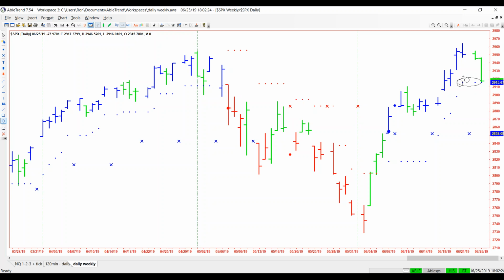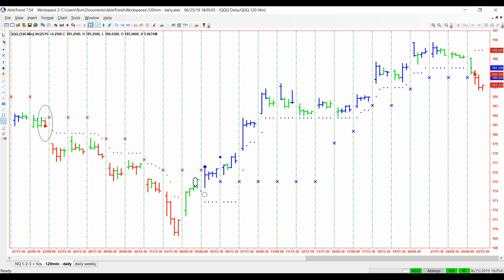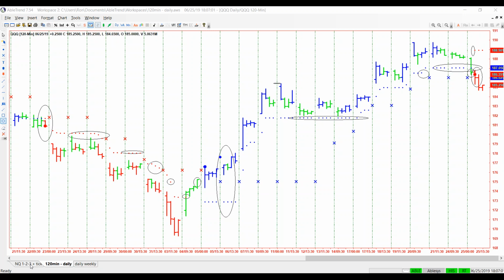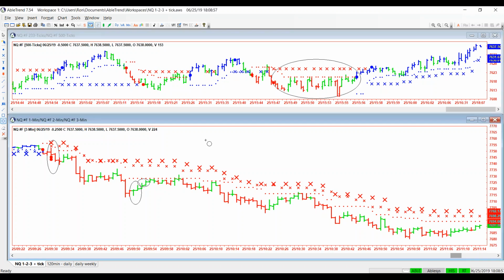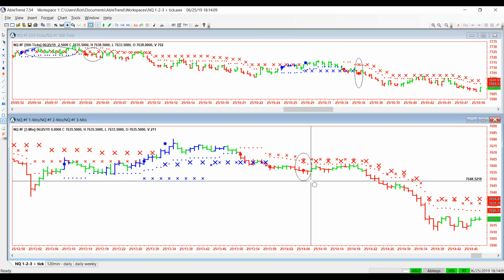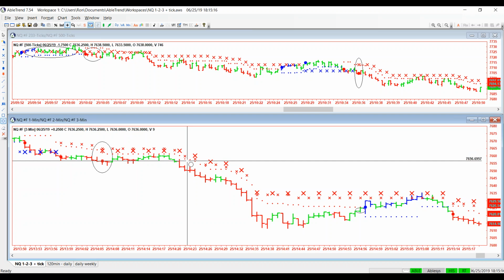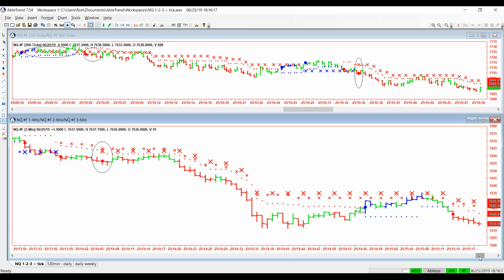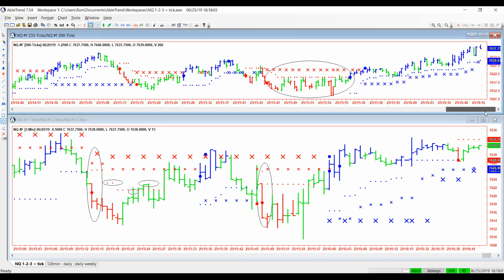6/25/2019 Current Trade Signals for Futures, Forex and Stocks by Ablesys